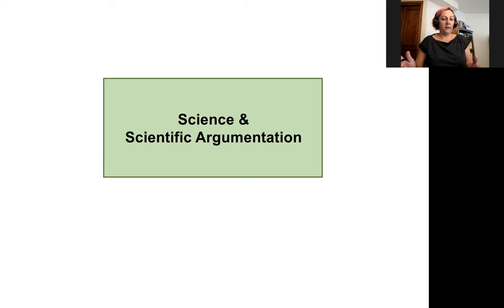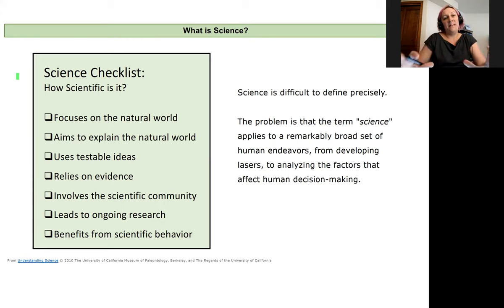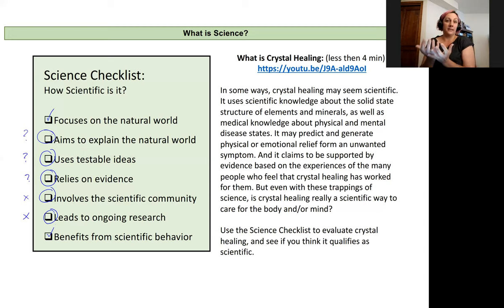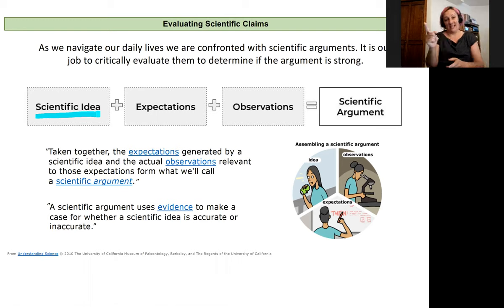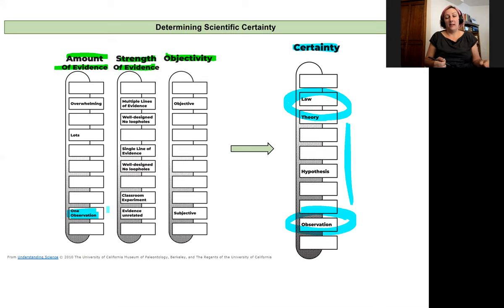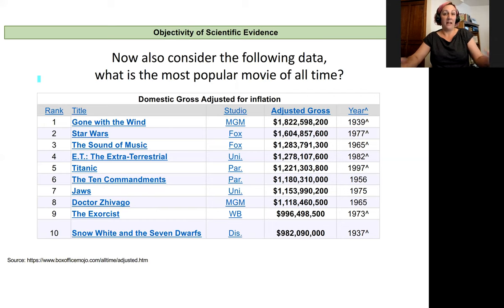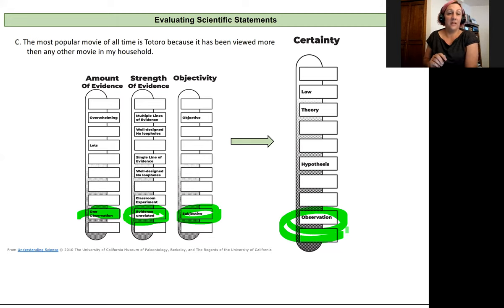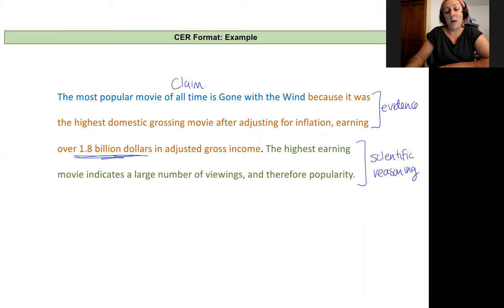Chem 161 Lecture: Science & Science Communication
In this video we explore the definition of science and scientific knowledge. We also learn how to critically evaluate scientific claims as well as create a strong scientific argument.